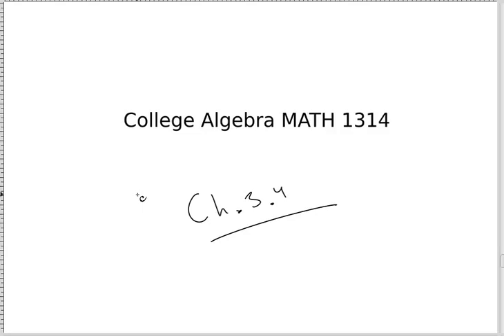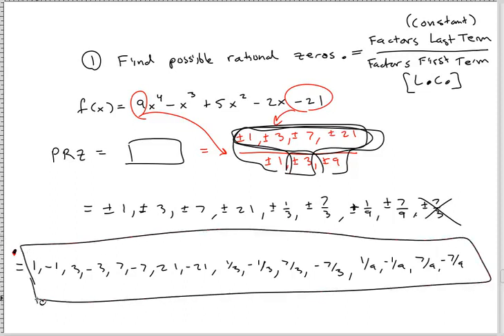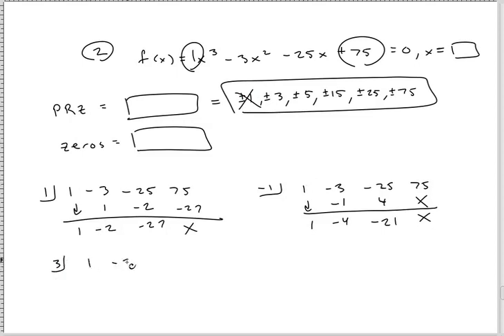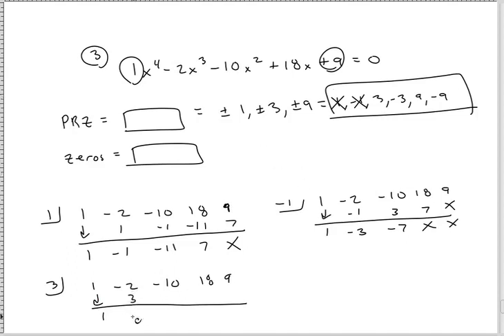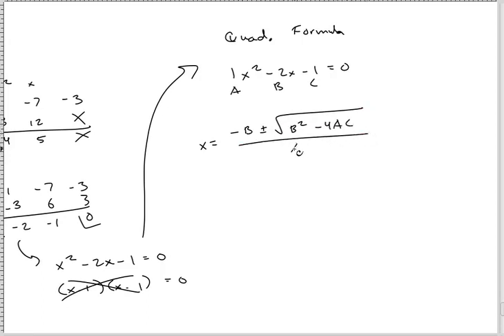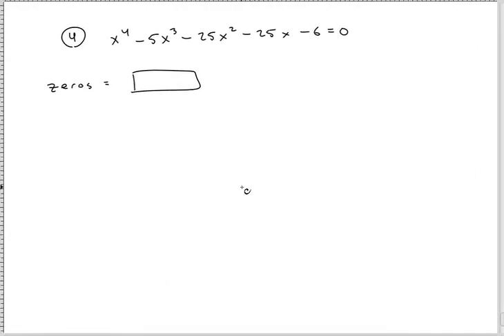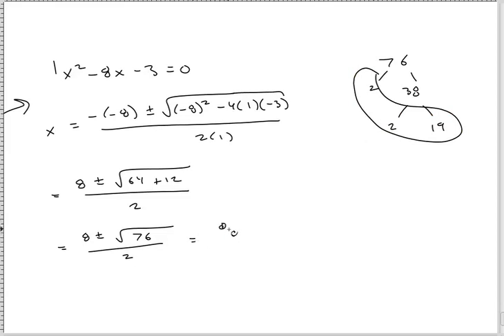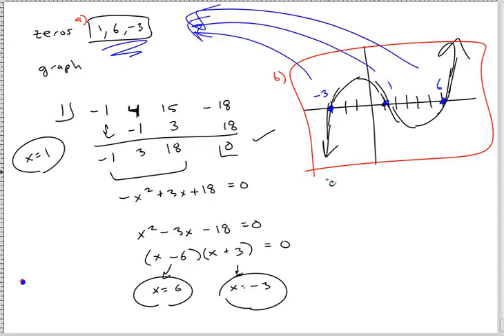Algebra1314 Ch3 Sec4